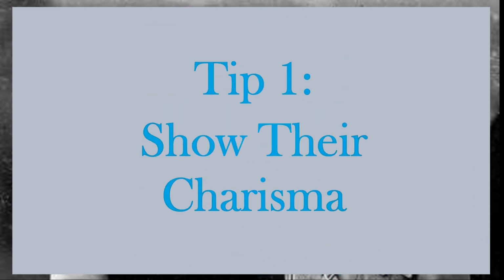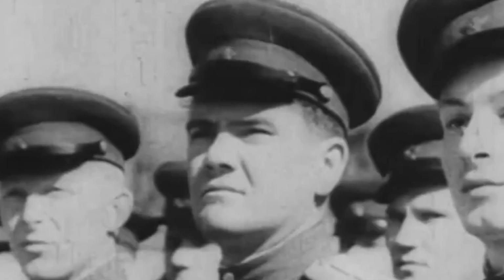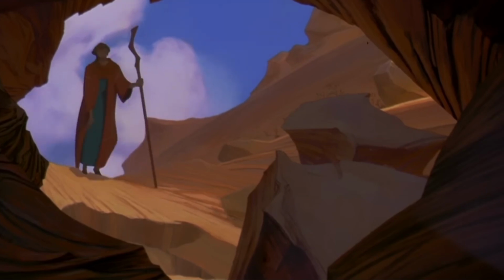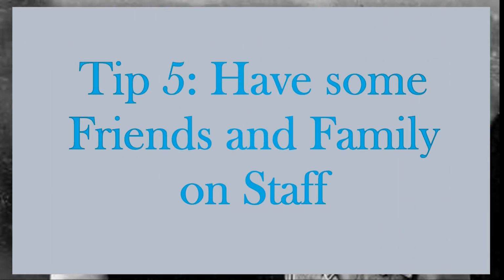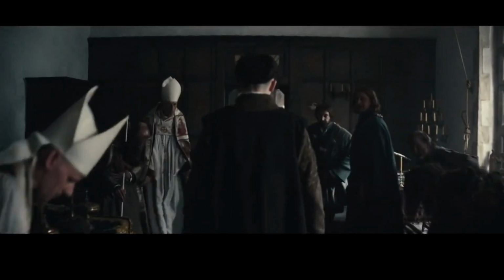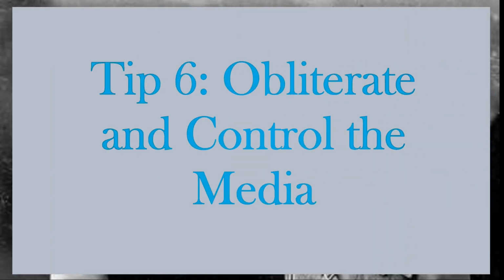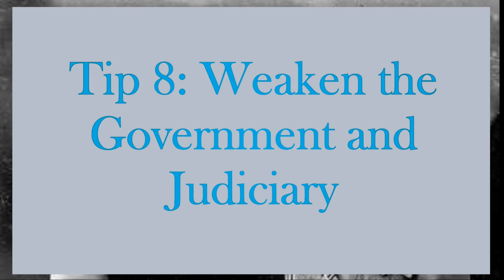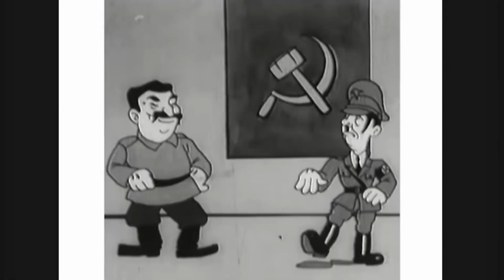Dictators in Fiction | Top Tips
From Hitler, to Stalin, Mussolini and more, let's take a look at didctators through history and see how we can implement their characteristics into a dictator for our own writing project.

0:00 Intro
00:28 Tip 1: Show their Charisma
01:04 Tip 2: Have a Cult of Personality
02:01 Tip 3: Show 'The Working Man'
02:49 Like and Subscribe
02:58 Tip 4: The Enemy is Too Stong AND Too Weak
03:50 Tip 5: Have some Friends and Family on Staff
04:30 Tip 6: Obliterate and Control the Media
06:43 Tip 7: Use State-Sponsored Violence
08:50 Tip 8: Weaken the Government and Judiciary
10:15 Tip 9: Focus on Military Spending
10:49 Tip 10: Have Incompetent Leadership
12:26 Tip 11: They Accumulate Unexplained Wealth
13:58 Tip 12: Have Faux Elections
14:45 Tip 13: Dictatorships Can End Messy
16:33 Tip 14: They're Not Monsters
17:26 Advertisement
17:40 Jim